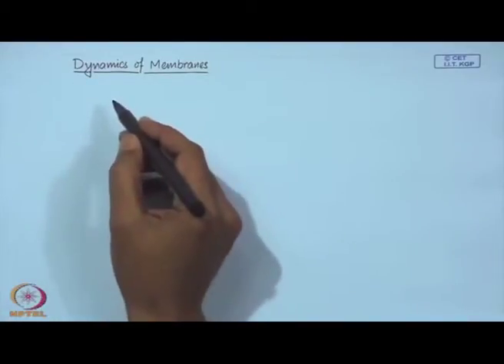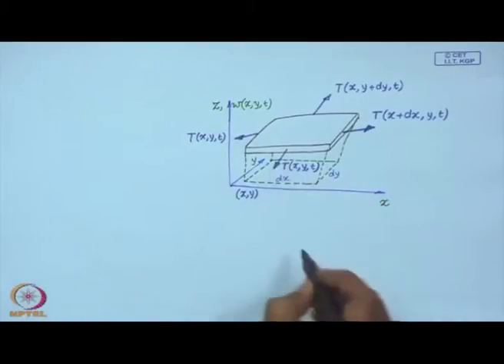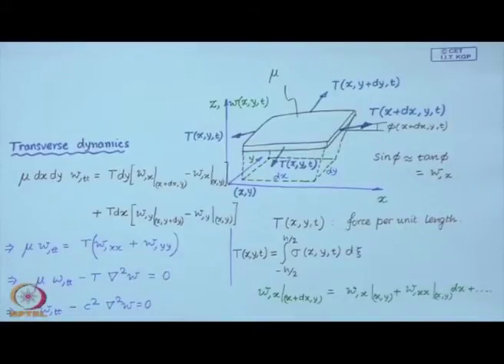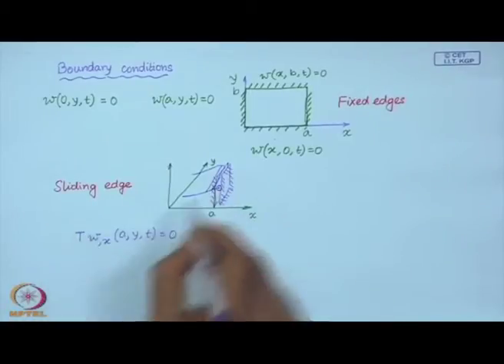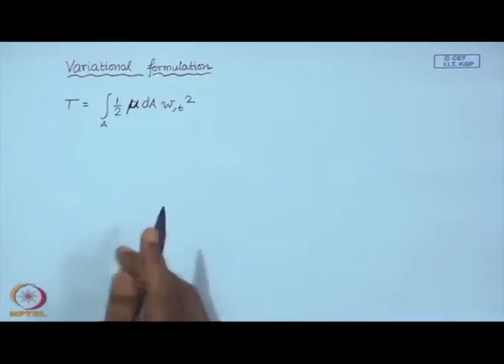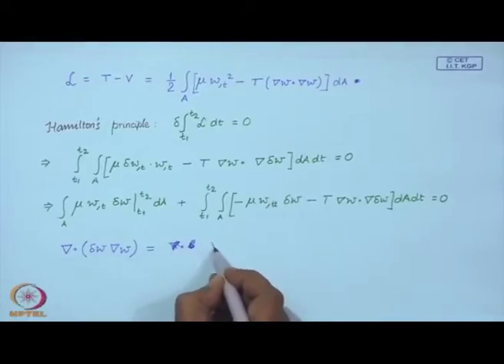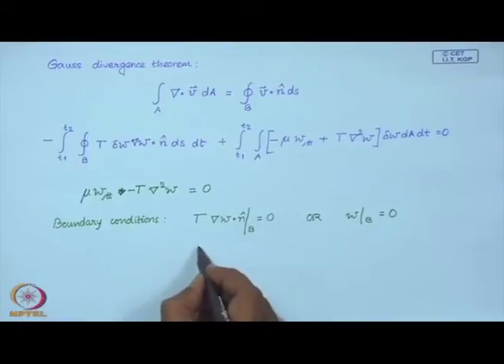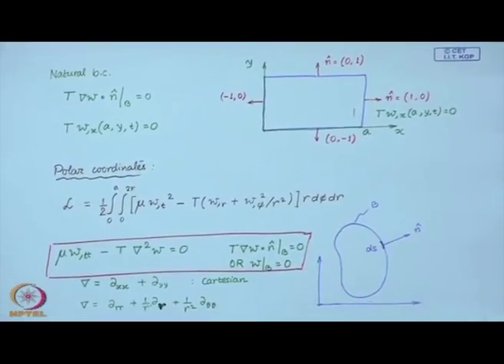Dynamics of Membranes